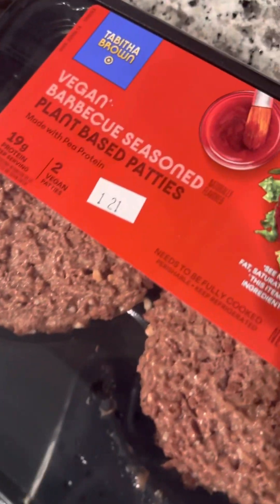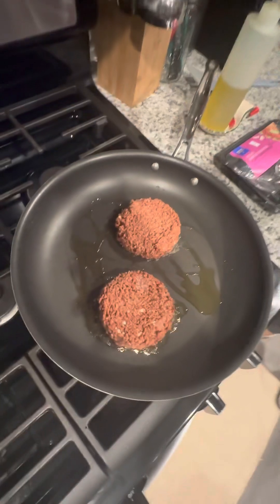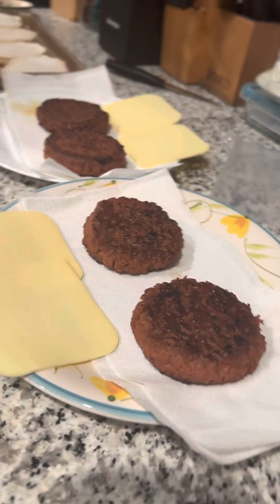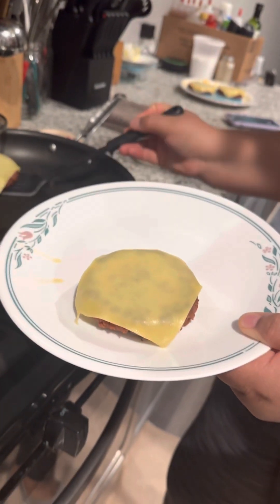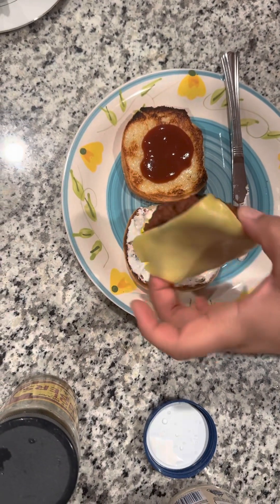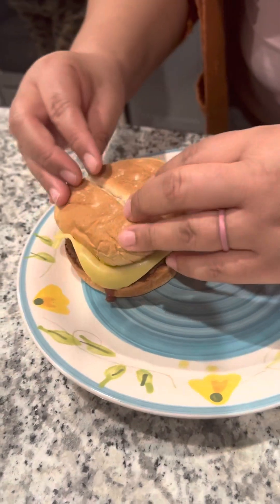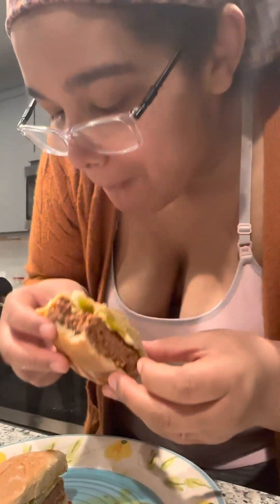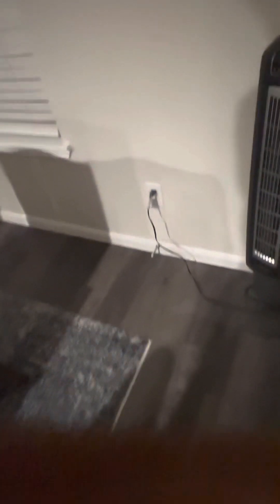tasting Tabitha Brown's garlic and barbecue plant-based patties with rock mercury ￼